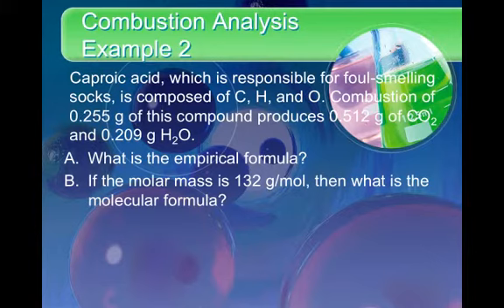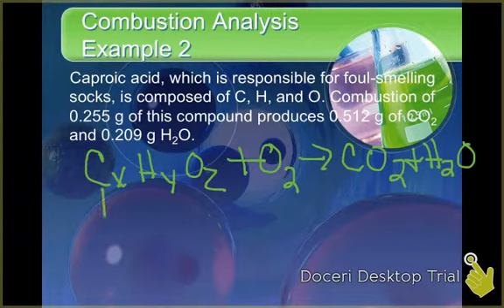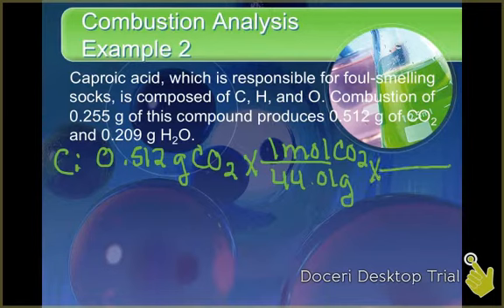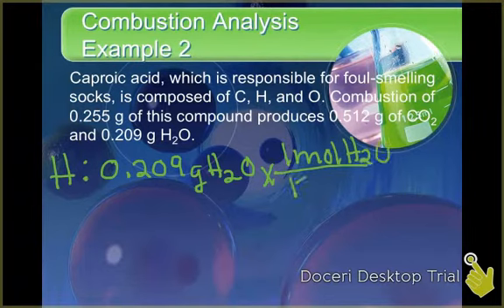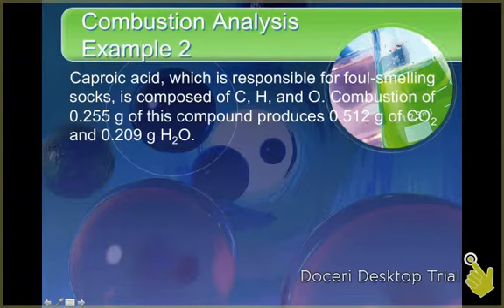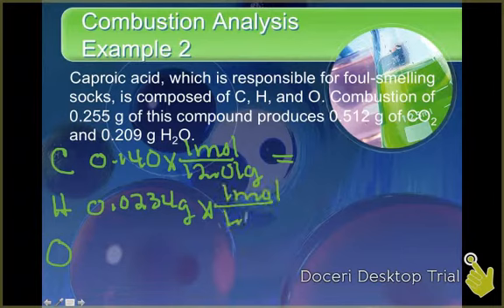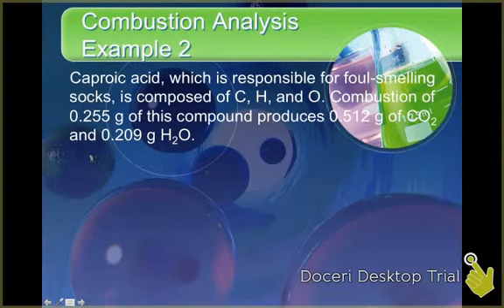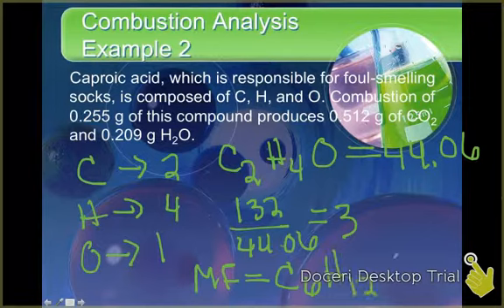DC 2 6 Example #2 Combustion